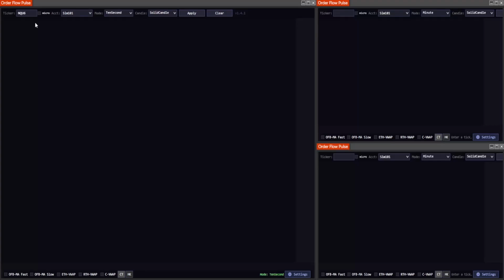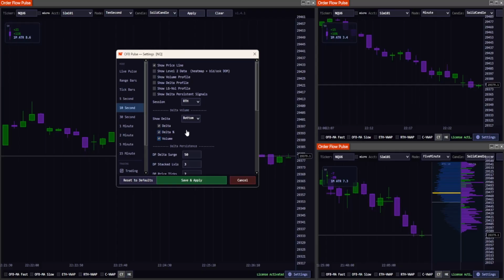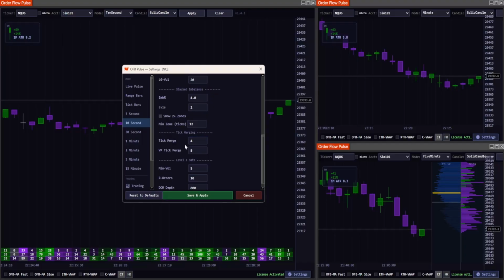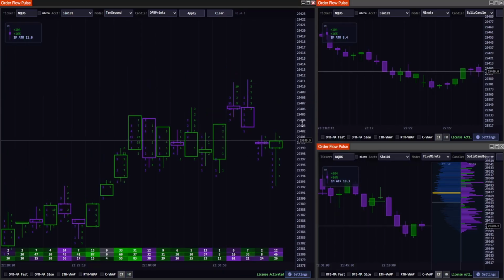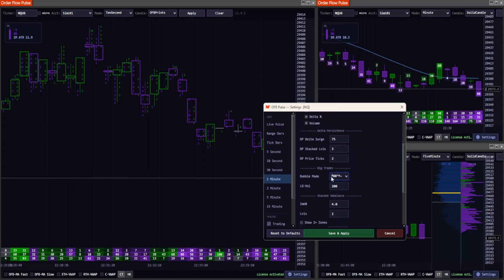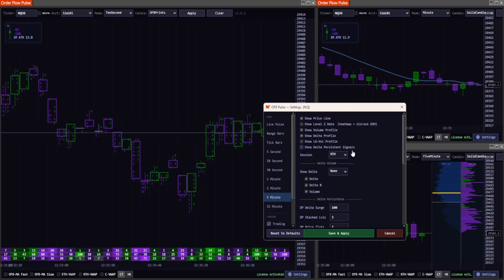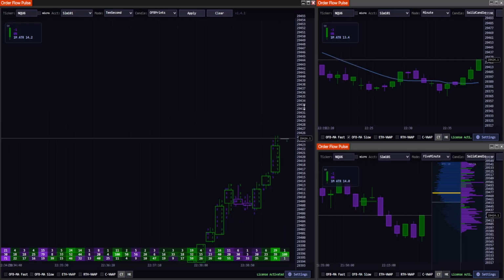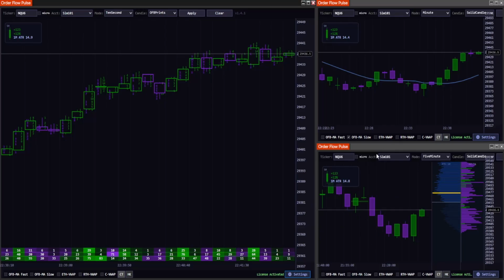Order Flow Bars Chart Setup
In this video I go over how I setup my charts for trading.

How to read footprint charts.